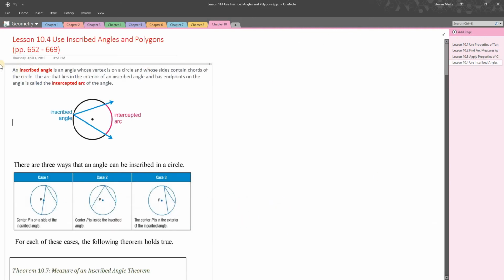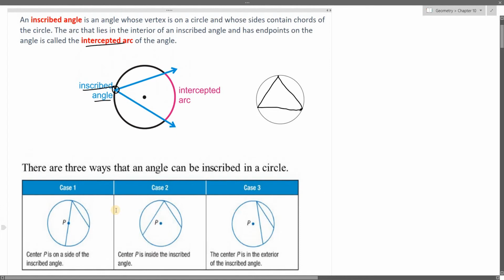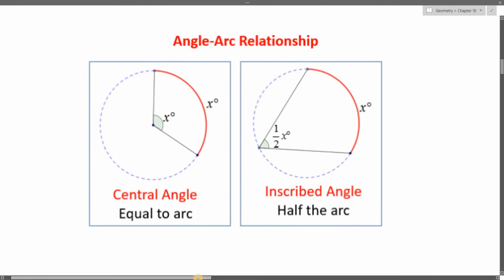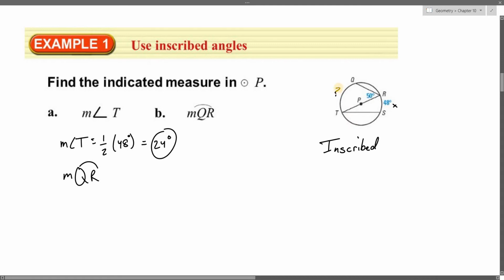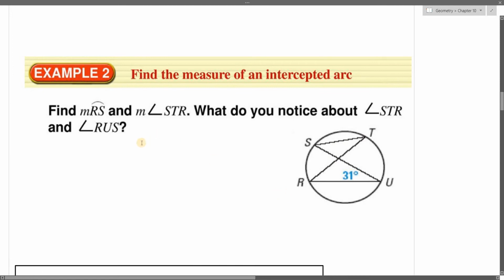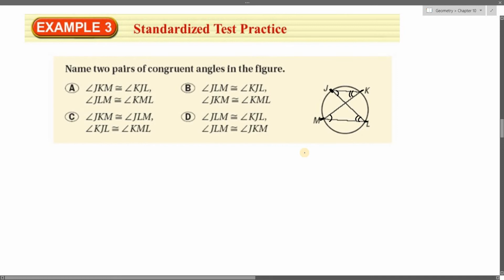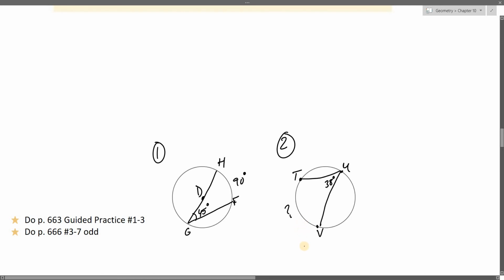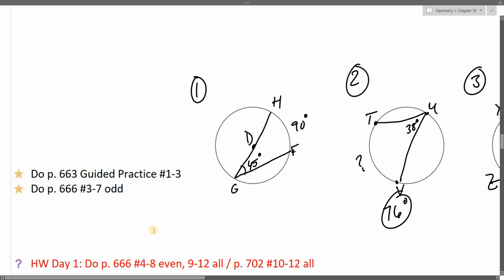LCA Geometry Lesson 10.4 Use Inscribed Angles and Polygons